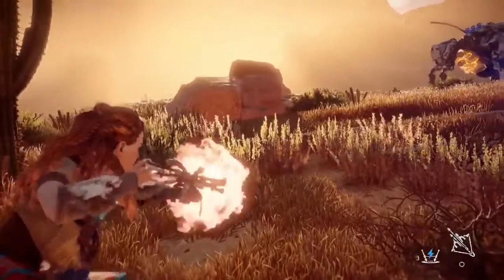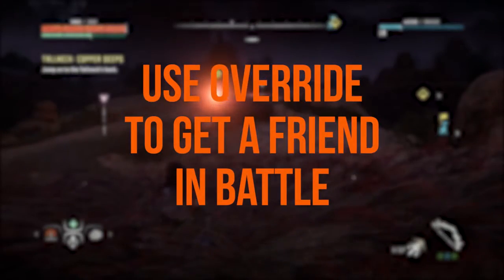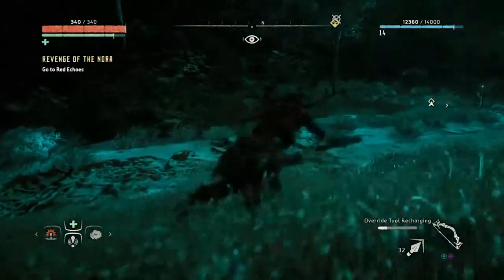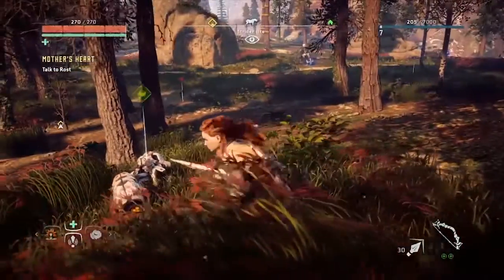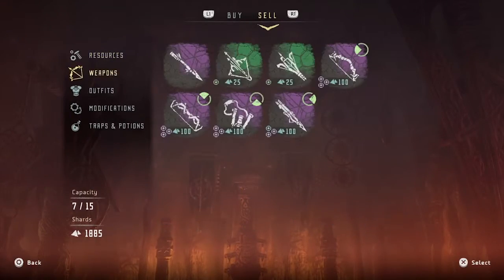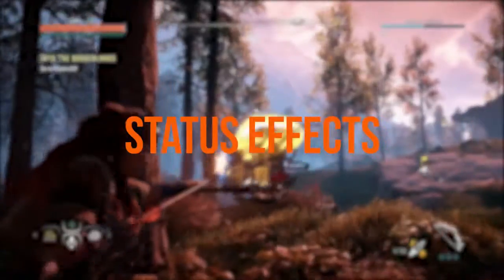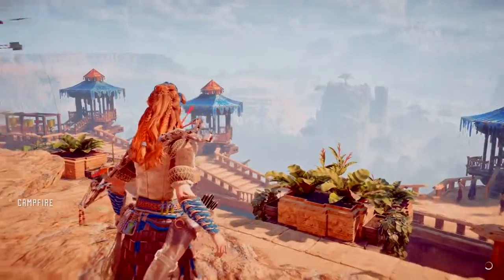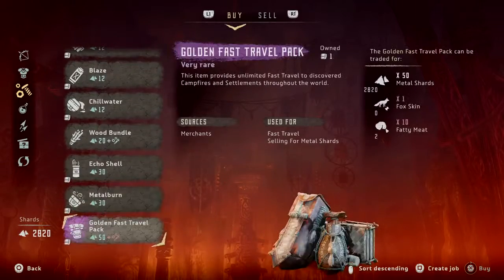12 THINGS HORIZON ZERO DAWN WILL NEVER TELL YOU!